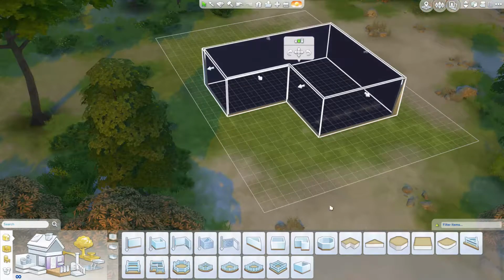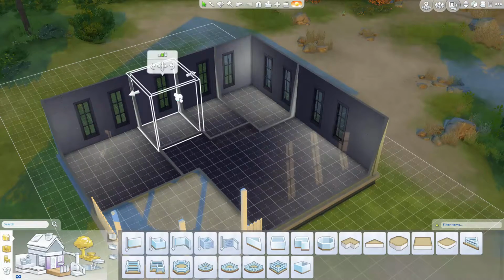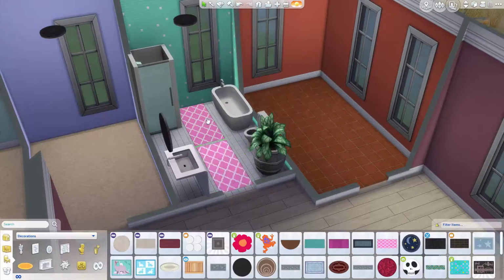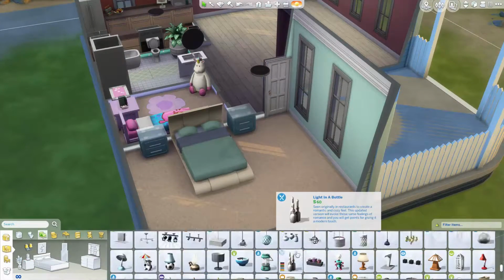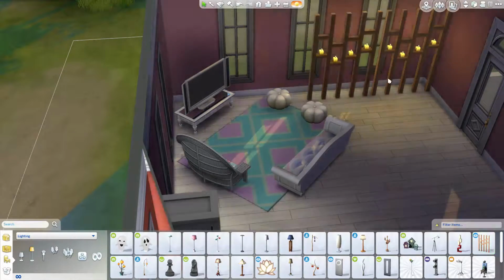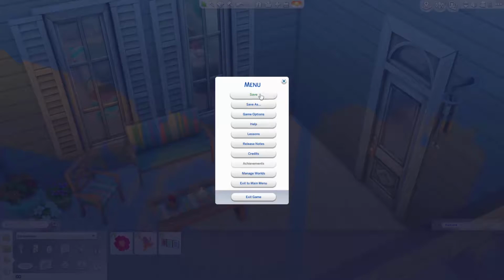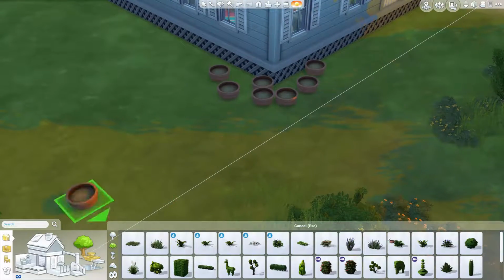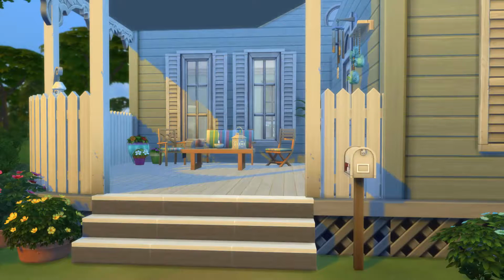Sims 4 | Speed Build |BeachSide Home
Gallery - SephySim

Recording and Editing Software - Camtasia Studio 8
Microphone - Samson Meteor Mic